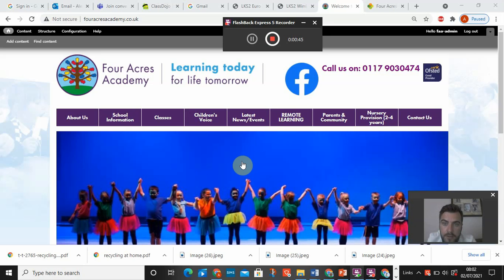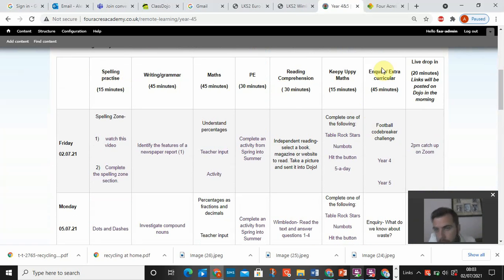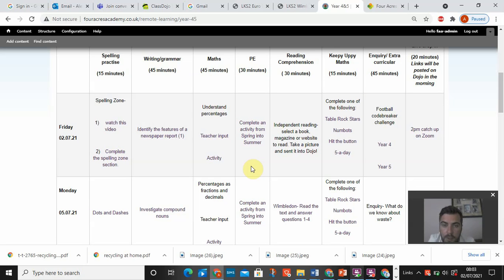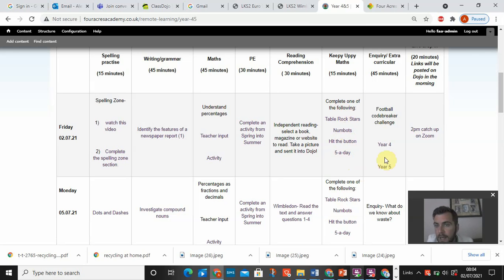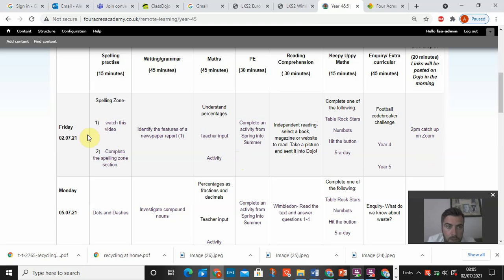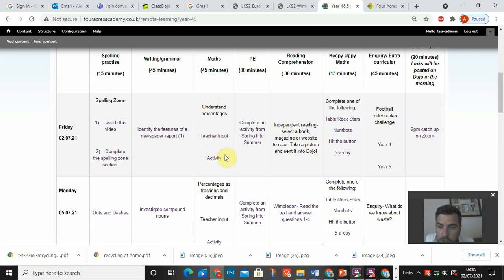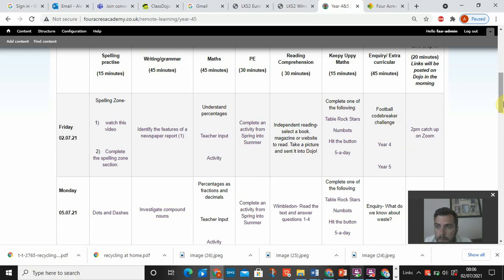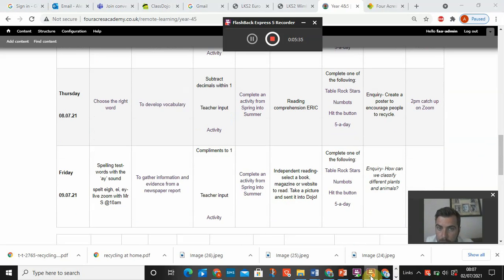02 07 good morning Owls